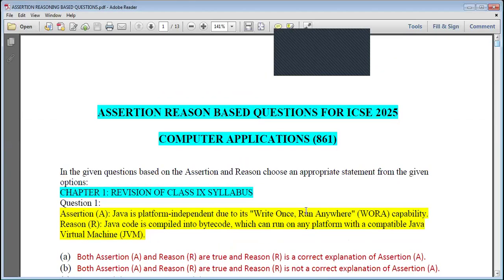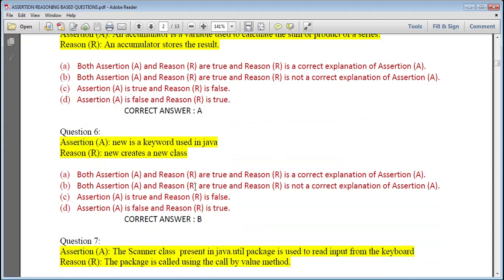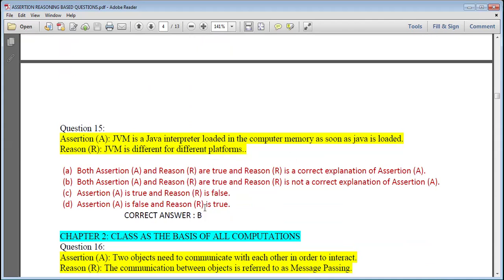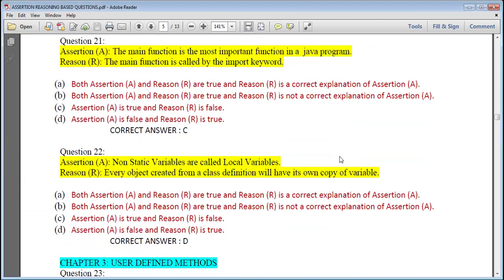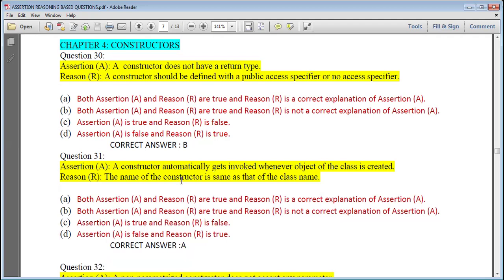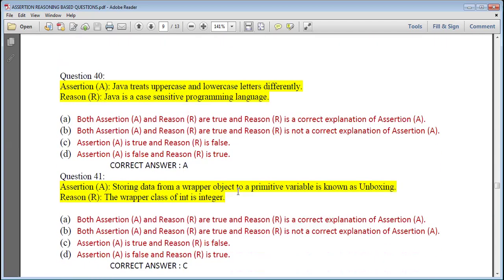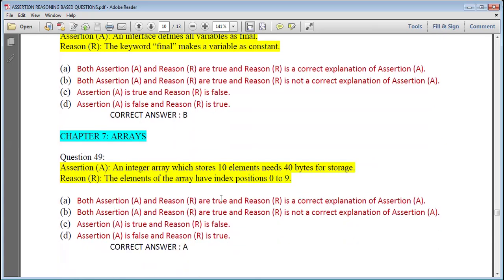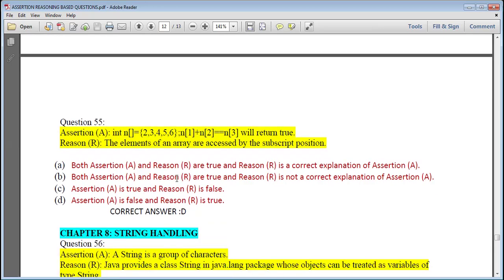Master Assertion-Reason Questions for ICSE Computer Applications | 20 Min. Session with Dr. Santosh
Crack Assertion-Reason Questions with Confidence!
Join Dr. Santosh Kumar — Guinness World Record Holder Teacher with 25 years of teaching experience — for a focused 20-minute revision session covering Assertion-Reason Based Questions for the ICSE 2025 Computer Applications Exam!
✅ Learn the Right Approach to Tackle Assertion-Reason Questions
✅ Expert Tips & Tricks to Avoid Traps
✅ Boost Your Confidence and Accuracy
💯 Santosh Sir assures that if you follow this session properly, you’ll be able to solve ALL assertion-reason questions with ease!
 Don’t miss this powerful session — it’s your key to scoring full marks in this tricky section!